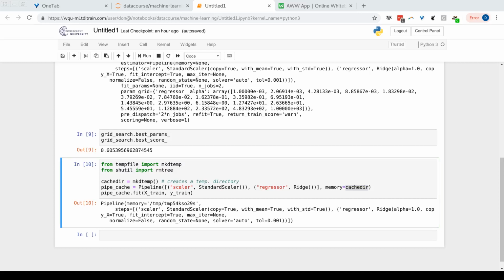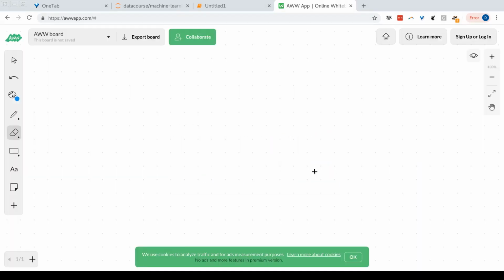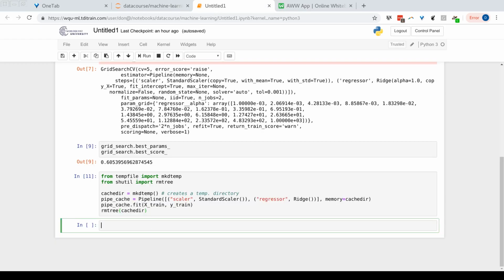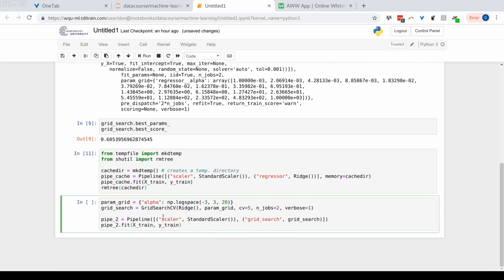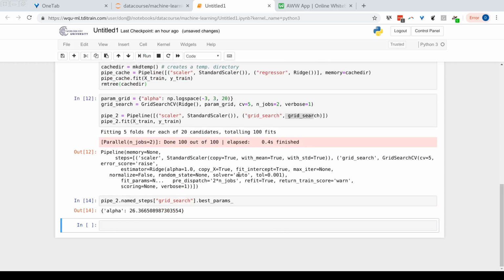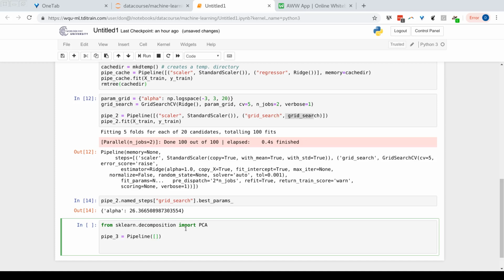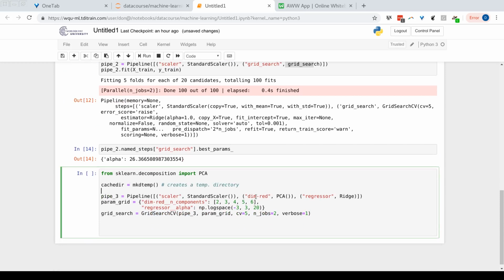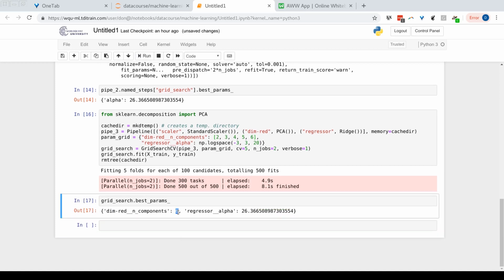Unit II: 2.6.2 GridsearchCV and Pipelines 2